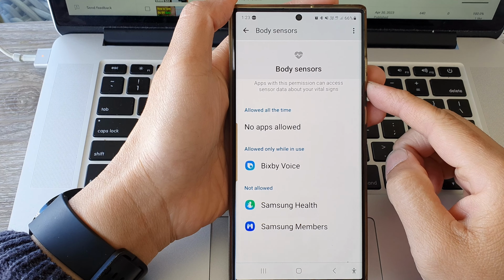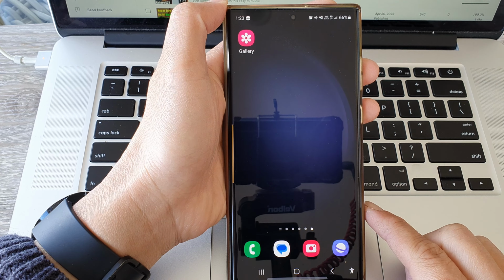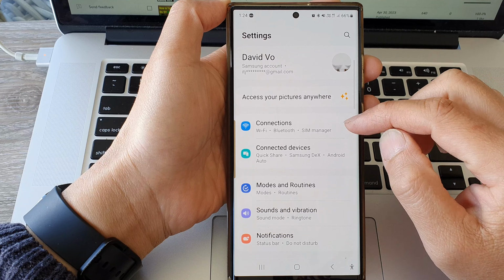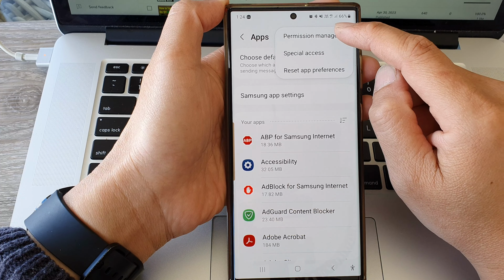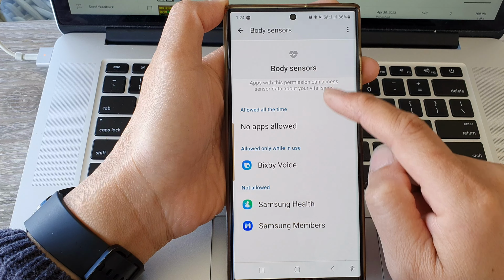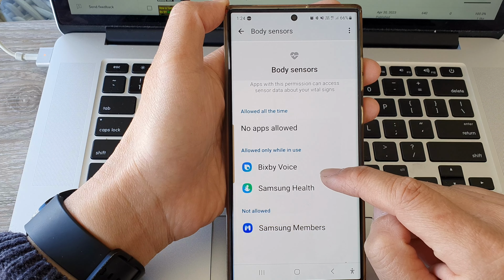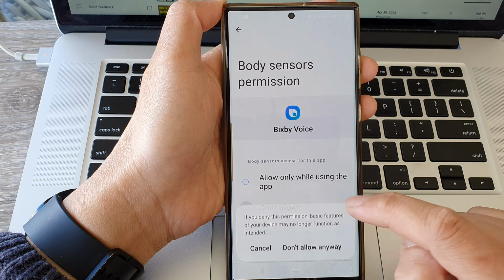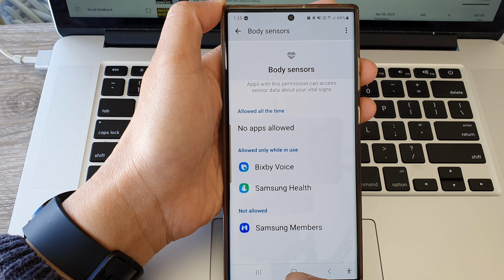Galaxy S23's: How to Allow/Deny BODY SENSOR Permission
Learn how you can ALLOW / DENY Body Sensor permission on the Samsung Galaxy S23/S23+/Ultra.

Welcome to our comprehensive guide on how to effectively manage Body Sensor permissions on your Galaxy S23 smartphone! 🚀 In this tutorial, we'll walk you through the simple steps to allow or deny Body Sensor access to apps, ensuring you have full control over your privacy and data security.

🔒 Purpose:

Protecting your personal data and privacy is paramount, and that's where mastering Body Sensor permissions comes in. The Galaxy S23 offers cutting-edge features, including Body Sensor access, which can enhance your smartphone experience. However, understanding how to control and manage these permissions empowers you to decide which apps can access your body sensor data, giving you peace of mind and control over your personal information.

🌟 Benefits:

1. Privacy Control: Learn how to selectively grant or deny Body Sensor access to different apps. This prevents unauthorized access to sensitive health-related data.

2. Data Security: By managing Body Sensor permissions, you ensure that only trusted apps can utilize your body sensor information, minimizing the risk of data breaches.

3. Battery Life Optimization: Unnecessary access to Body Sensor data can drain your battery. By controlling permissions, you can improve your device's battery efficiency.

4. Personalized Experience: Tailor your app experience by allowing Body Sensor access only to apps that genuinely enhance your well-being, fitness, or health monitoring.

5. Peace of Mind: Knowing you have full control over which apps can access your body sensor data brings a sense of security and peace of mind.

6. Tutorial Walkthrough: Our step-by-step tutorial will guide you through the process, making it easy for both beginners and advanced users to master Body Sensor permissions.